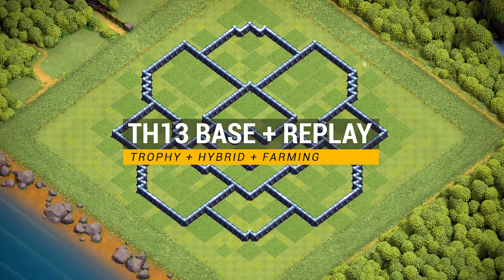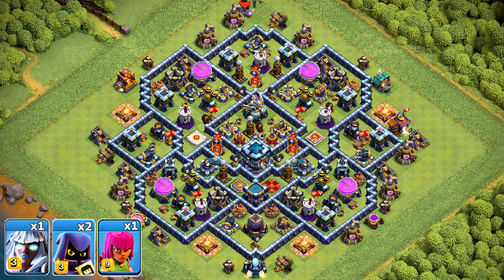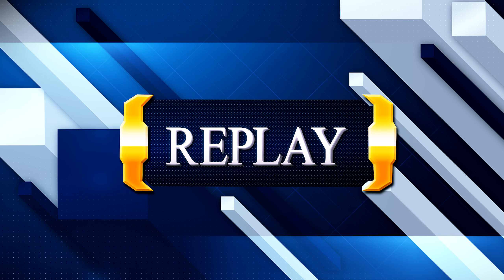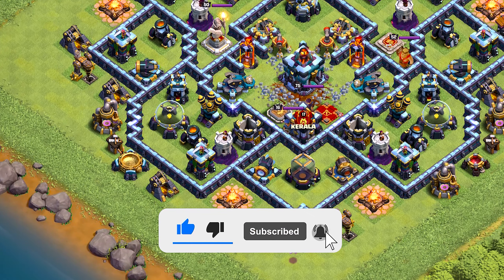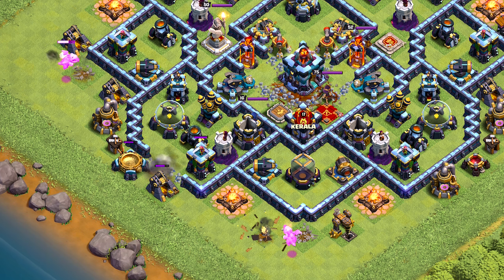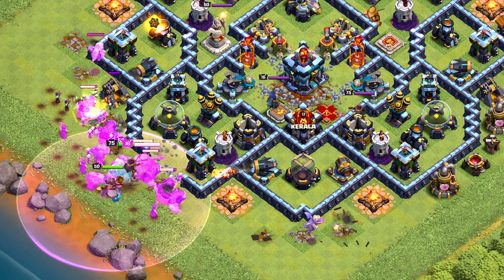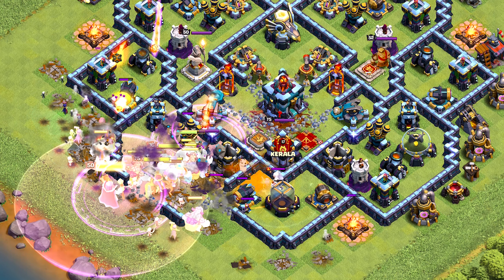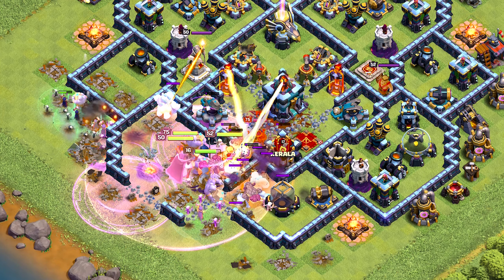NEW BEST! TH13 HYBRID/TROPHY Base 2024 | COC Town Hall 13 Hybrid Base Design – Clash of Clans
Welcome to the New TH13 Base 2024 Design for Clash of Clans!

Our team of top players has rigorously tested this layout to ensure maximum protection against prevalent attacks at Town Hall 13. Choose this TH13 Hybrid Base for Trophy Pushing and Farming to dominate the competition. With expert optimization, your Town Hall and valuable resources will be safeguarded like never before. Don't settle for anything less than the top-performing TH13 base. Try it out today and experience unbeatable defense!

🎯Channel Goal :
Providing FREE PRO Bases and Attack Strategy for all players! Discover a wide range of town hall, capital hall, and builder hall bases with direct copy links. Get the base you need with just one click!

➤ Chapters
0:00 - TH13 BASE
0:12 - REPLAY 1
1:21 - REPLAY 2